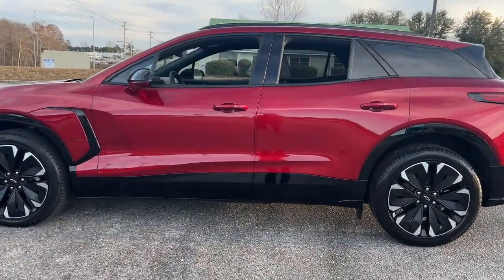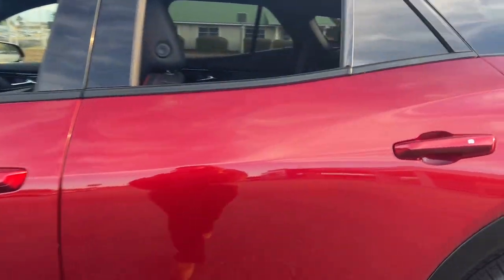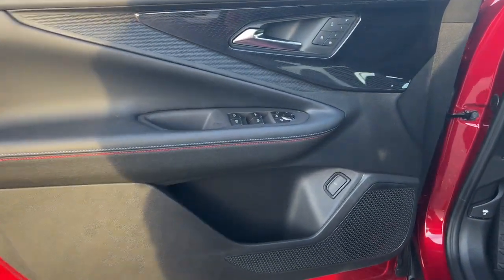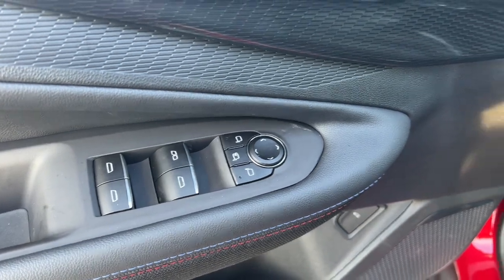2024 Chevrolet Blazer_EV Troy, Brundidige, Luverne, Enterprise, Ozark, AL T165210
Radiant Red Tintcoat New 2024 Chevrolet Blazer_EV RS available in Troy, Alabama at Bill Jackson Chevrolet. Servicing the Brundidge, Luverne, Enterprise, Ozark, AL area.

Radiant Red Tintcoat 2024 Chevrolet Blazer EV RS AWD 1-Speed Automatic Electric Motor 2-Way Power Driver Lumbar Seat Adjuster 2-Way Power Passenger Lumbar Seat Adjuster 4-Wheel Disc Brakes 6 Speakers 6-Speaker Audio System Feature 6-Way Power Passenger Seat Adjuster 8-Way Power Driver Seat Adjuster ABS brakes Adaptive Cruise Control Air Conditioning Alloy wheels AM/FM radio: SiriusXM with 360L Auto High-beam Headlights Auto-dimming door mirrors Auto-dimming Rear-View mirror Automatic temperature control Brake assist Bumpers: body-color Compass Convenience & Driver Confidence Package Delay-off headlights Driver door bin Driver vanity mirror Dual front impact airbags Dual front side impact airbags Electronic Stability Control Emergency communication system: OnStar and Chevrolet connected services capable Enhanced Automatic Emergency Braking Four wheel independent suspension Front anti-roll bar Front Bucket Seats Front Center Armrest Front dual zone A/C Front reading lights Fully automatic headlights Garage door transmitter HD Surround Vision Head-Up Display Heated door mirrors Heated front seats Heated Rear Outboard Passenger Cushion Heated steering wheel Heated Wiper Park Illuminated entry Intersection Automatic Emergency Braking Knee airbag Low tire pressure warning Memory seat Navigation System Occupant sensing airbag Outside temperature display Overhead airbag Overhead console Panic alarm Passenger door bin Passenger vanity mirror Perforated Suede/Evotex Seat Trim Power door mirrors Power driver seat Power Liftgate Power passenger seat Power steering Power windows Preferred Equipment Group 1RS Radio: 17.7 Diagonal Advanced Color LCD Display Rain sensing wipers Rear anti-roll bar Rear Camera Washer Rear Pedestrian Alert Rear reading lights Rear seat center armrest Rear window defroster Rear window wiper Remote keyless entry Reverse Automatic Braking Ride & Handling Suspension Roof rack: rails only RS Convenience & Driver Confidence Package Security system Side Bicyclist Alert SiriusXM w/360L Speed control Split folding rear seat Spoiler Sport steering wheel Steering wheel mounted audio controls Telescoping steering wheel Tilt steering wheel Traction control Trip computer Turn signal indicator mirrors Variably intermittent wipers Ventilated front seats.brbr103/88 City/Highway MPGbrbrAwards:br  * Motor Trend SUV of the Year